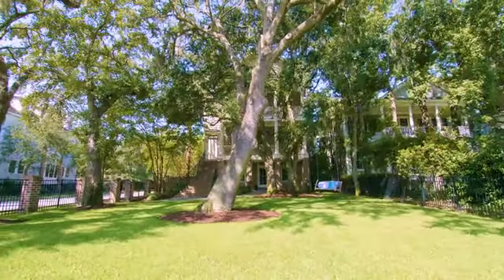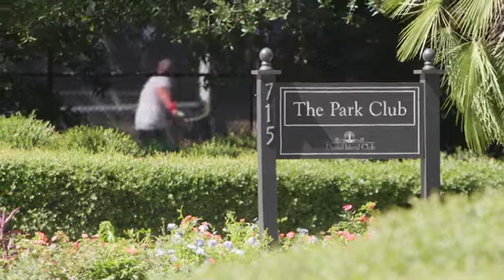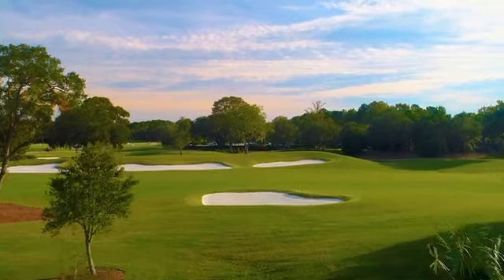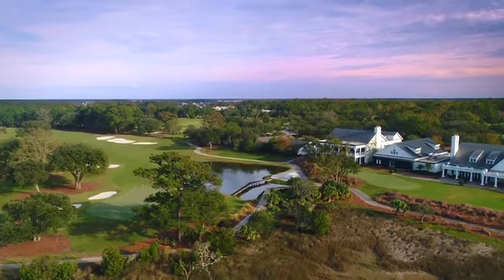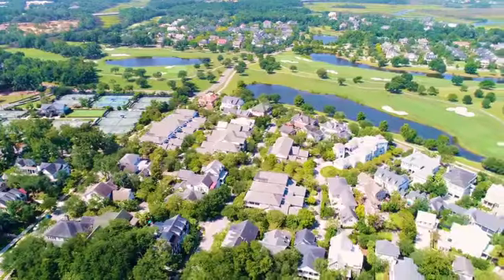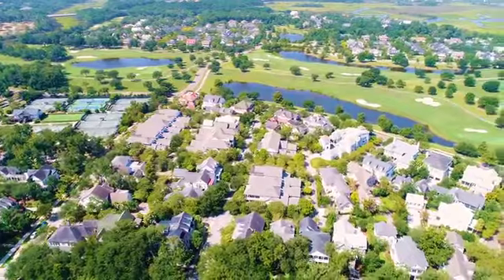243 Delahow Street, Daniel Island. Southern Charm presented by Rachel Urso Real Estate.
SOUTHERN CHARM AT ITS FINEST!

243 Delahow Street
5 Bed I 4.5 Bath I 4,454 sq.

Custom built Max Crosby Construction Charleston single wrapped w grand porches. Situated in a treehouse-like setting. Sip tea on the bench swing hanging from one of the many live oaks in the lushly landscaping yard on a sought-after Parkside corner. Walk or golf cart to the Daniel Island Club for golf, tennis, fitness, swim, dining... Perfect for indoor/outdoor private entertaining or peaceful family living. Huge master bedroom w second fireplace and high coffered ceilings w french doors throughout. Offering today's much needed DESIGNATED OFFICE and PRIVATE GYM space. beautifully appointed kitchen, adorned w Carrara marble, farmhouse sink, an abundance of custom cabinets, wine cooler, Dacor ovens, butler's pantry, large walk-in pantry. Elevator shaft…